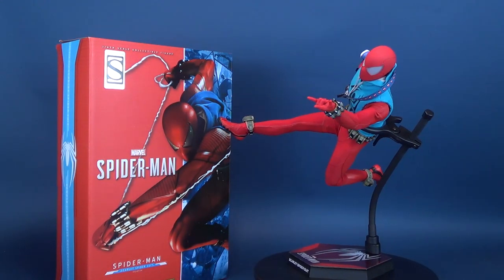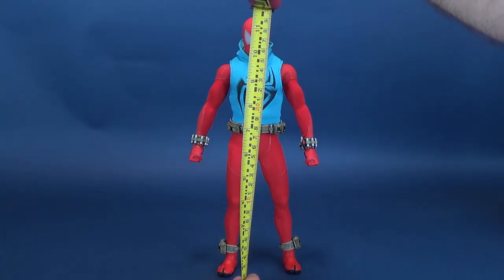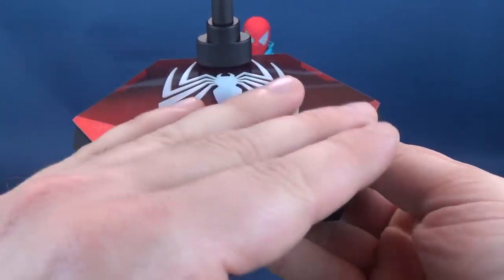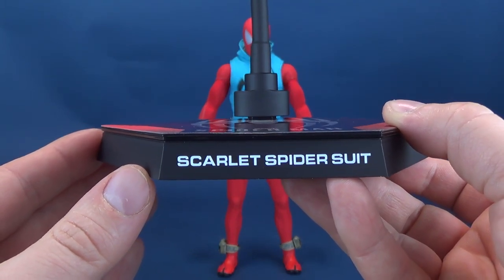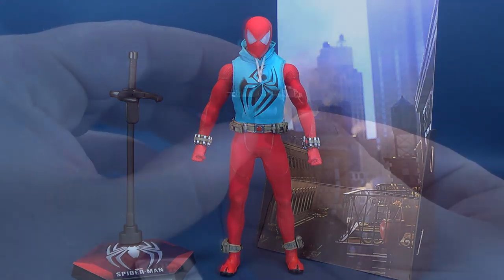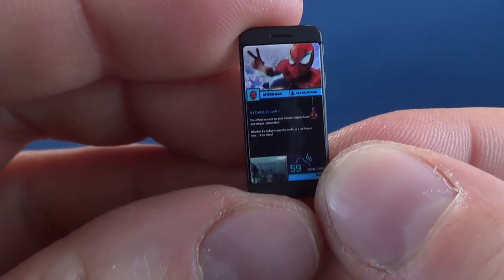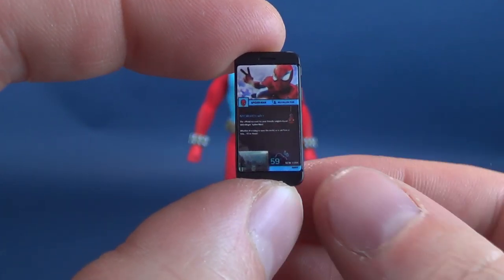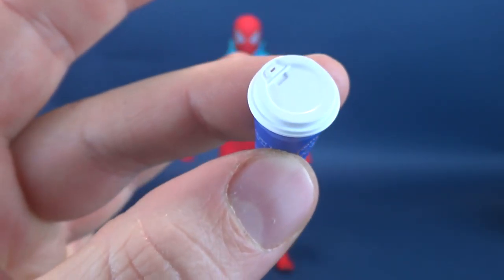Hot Toys Spider-man The Video Game Scarlet Spider Sideshow Exclusive | Video Review ADULT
6975 Meadowvale Town Centre Circle
Suite #196
Mississauga, Ontario
Canada
L5N 2V7